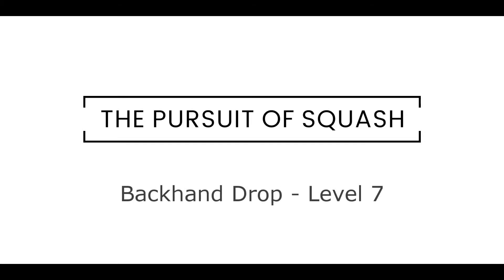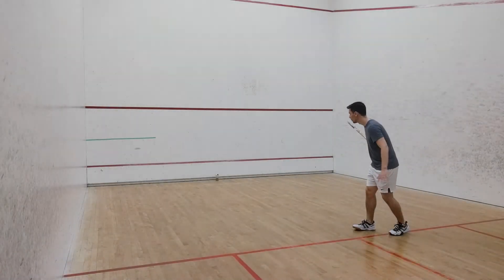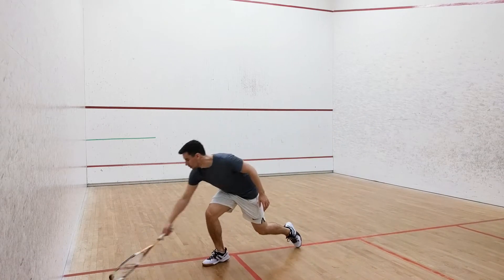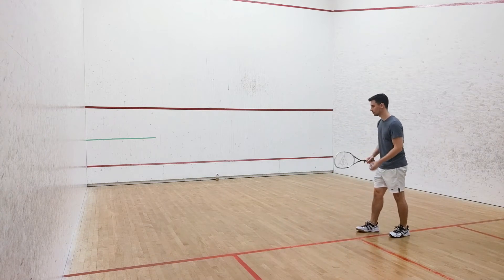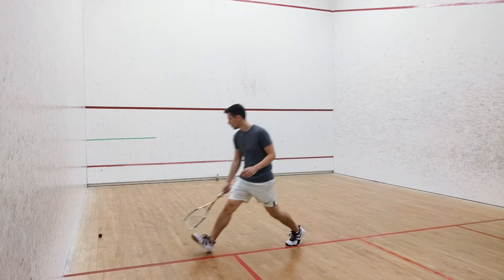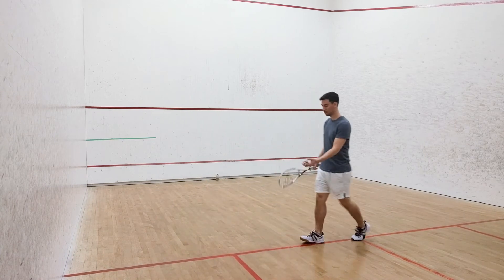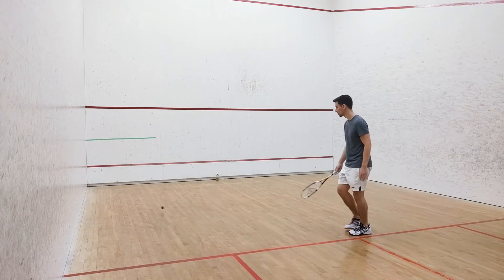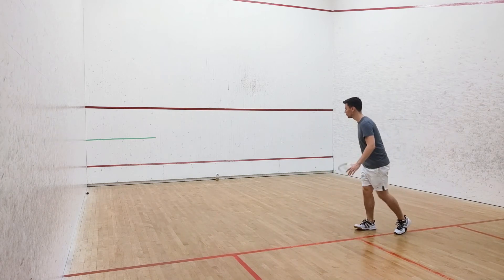Squash - Backhand Drop - Level 7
Goal: Start developing the backhand drop from the T

Preparation: Place a long line of painters tape half way between the tin and the service line on the left side of the front wall.  This will create your target area.

Ball:  Blue dot

Target: 25 consecutive hits

Challenge: Begin each repetition by standing on the T. With the ball in hand and your racket ready, serve the ball onto the front wall left side below the tape.

If you can hit the target are 25 times in a row, you should be ready to move on to Backhand Drop Level 8.